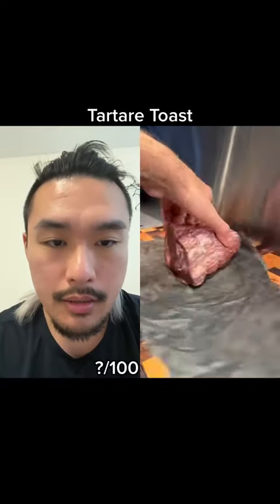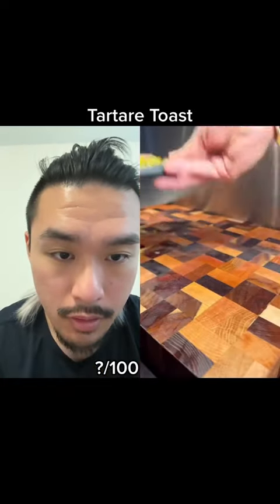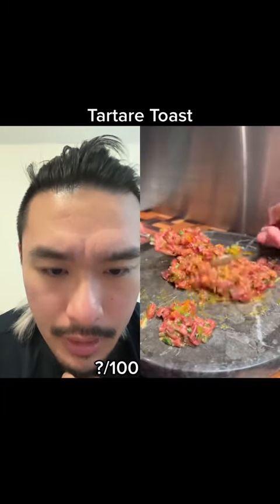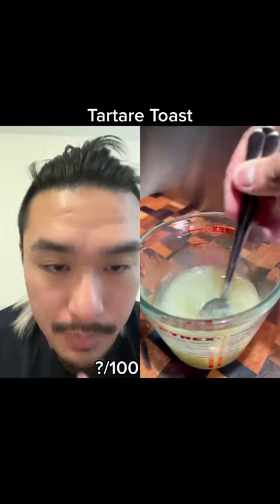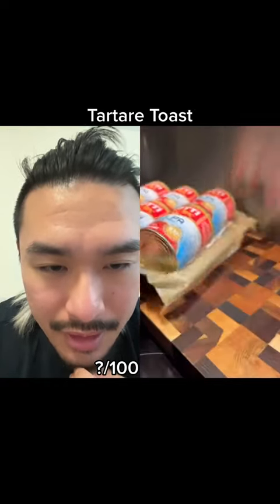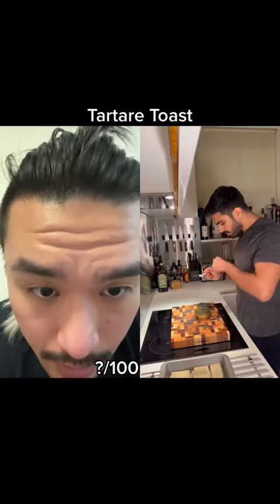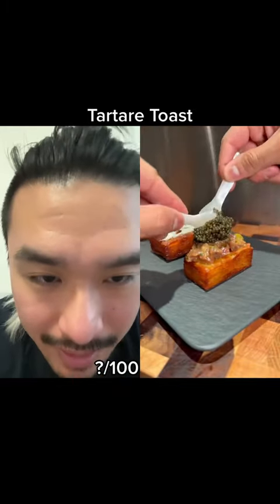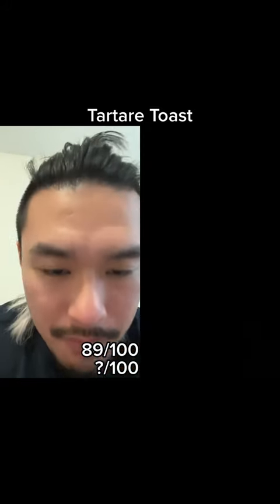May 17, 2023